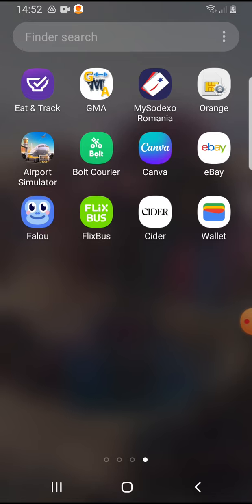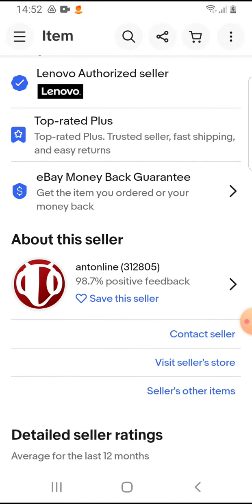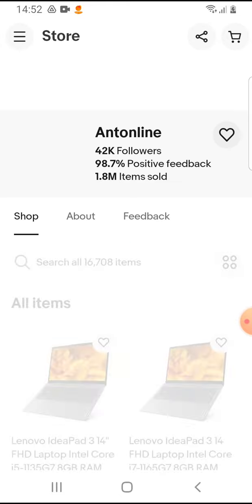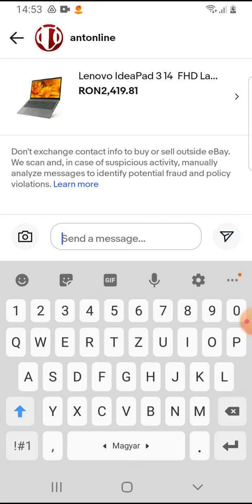How to contact the seller in eBay?